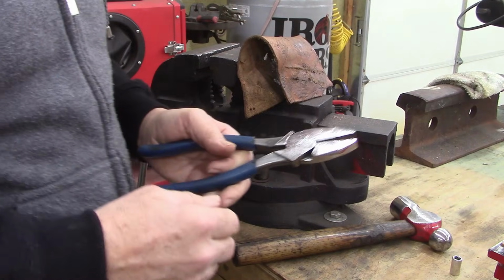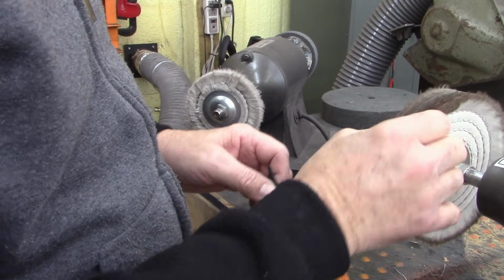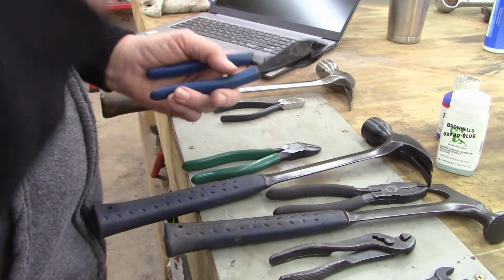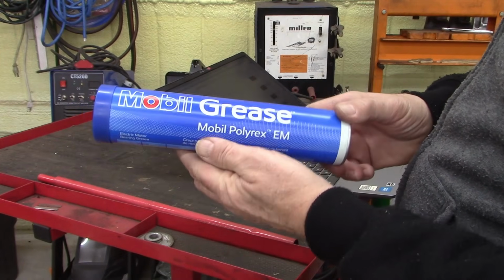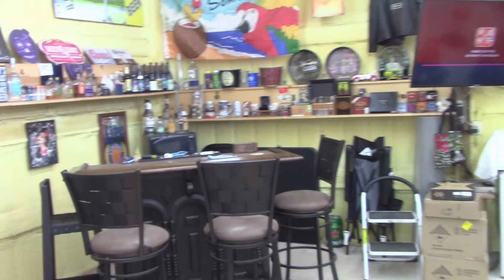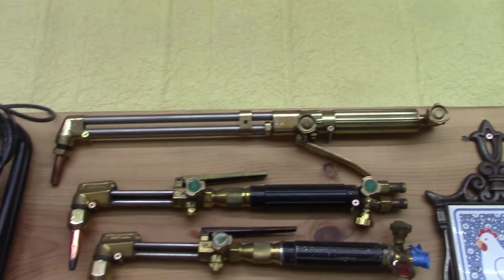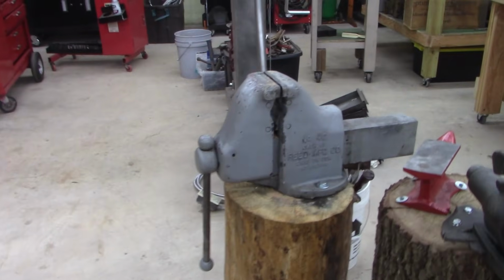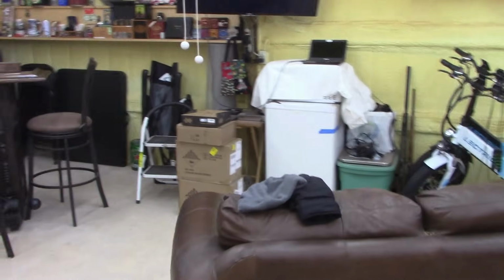Shop tour & Answering Questions!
Someone asked for shop tour, and I had an opportunity to answer some question, and I hope I did a good job of it!